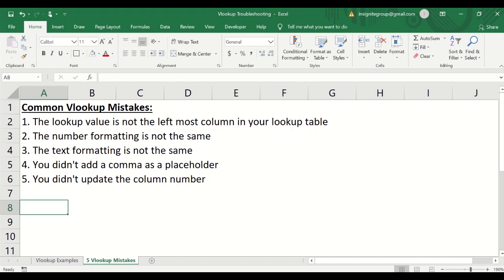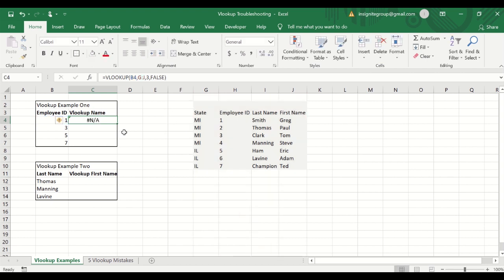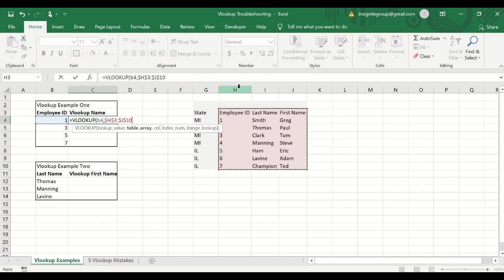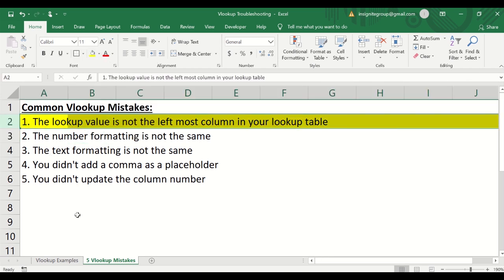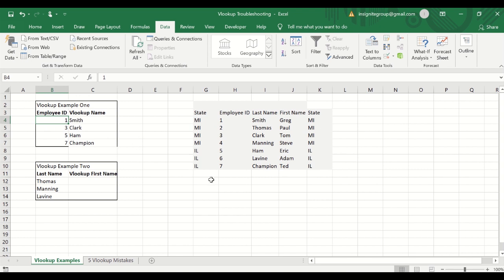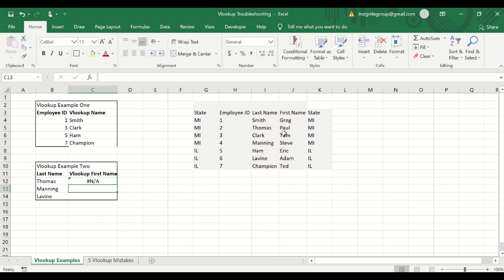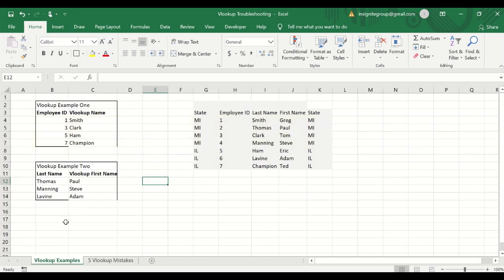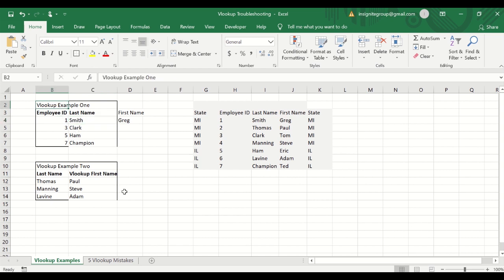Vlookup Tutorial: Troubleshooting Common Problems With The Excel Formula